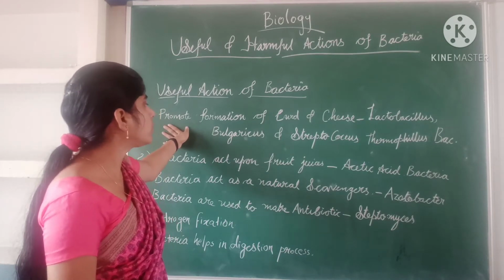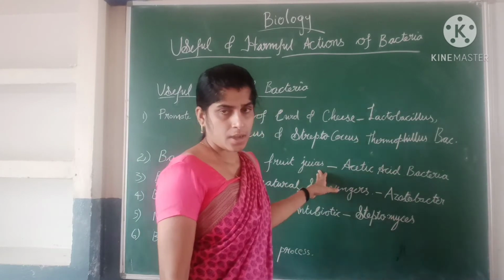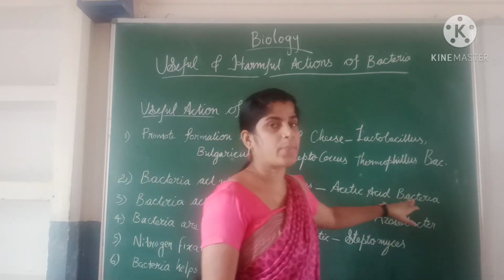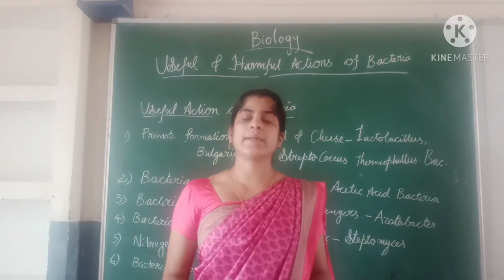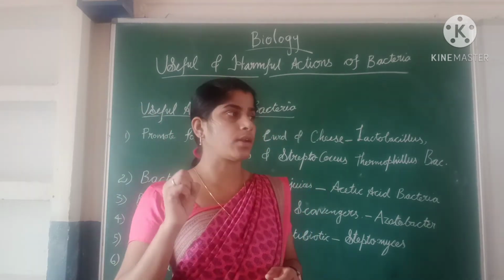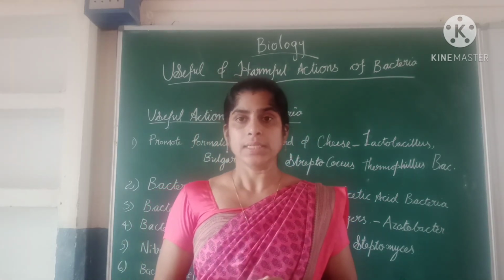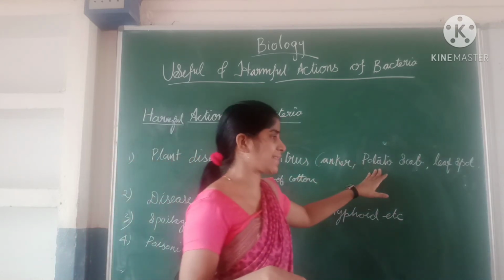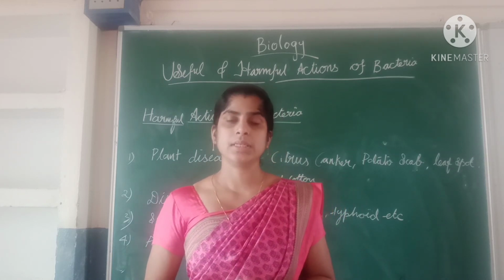Useful & Harmful Actions of Bacteria